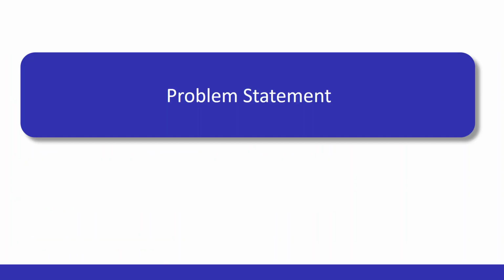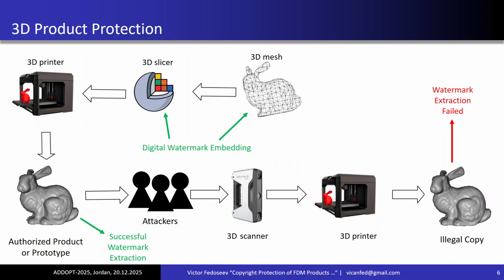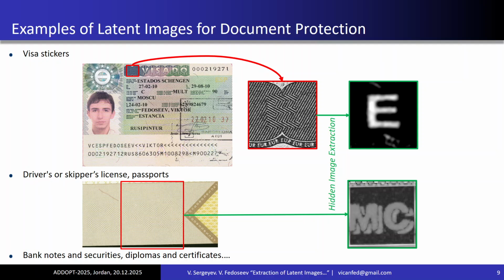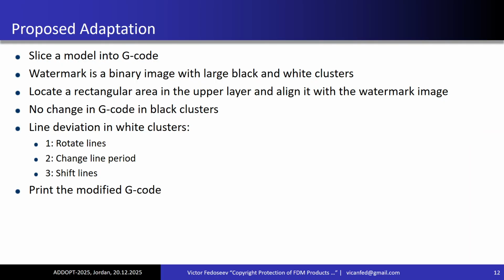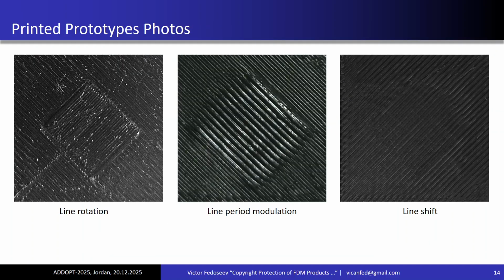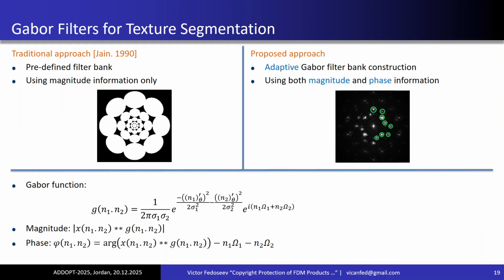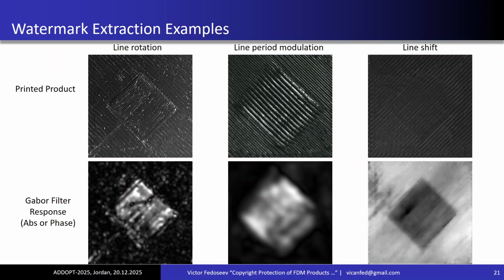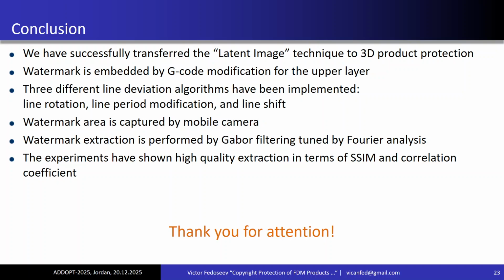ICDTDE2025 – 987 – Copyright Protection of FDM Products via Controlled Line Deviations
Title:
Copyright Protection of FDM Products via Controlled Line Deviations

Authors:
Pavel Tomashaytis, Victor Fedoseev, David Shapiro, Alexey Maximov

Session:
ICDTDE-TS63 – Digital Technologies and Machine Learning in Manufacturing, Materials, and Economic Systems